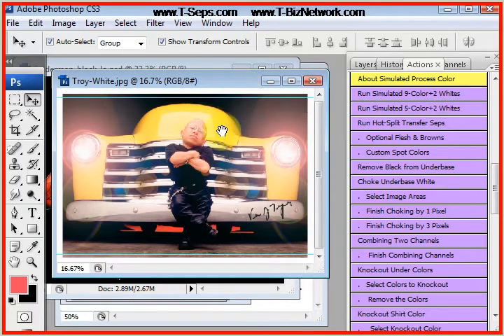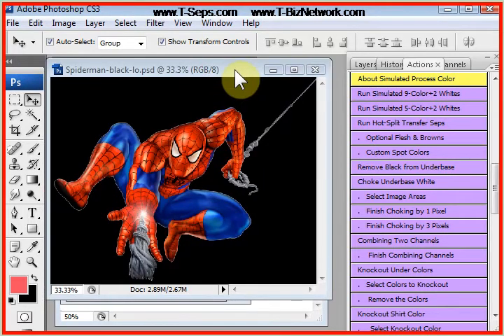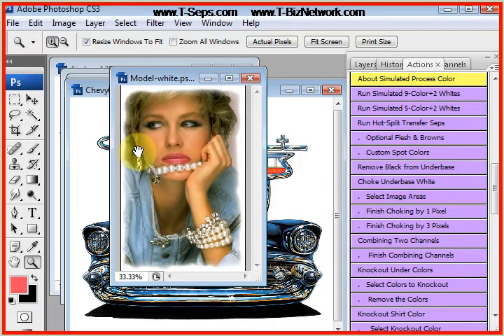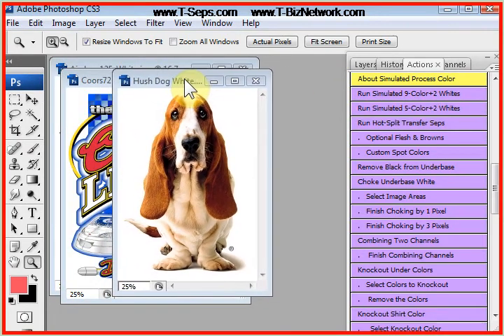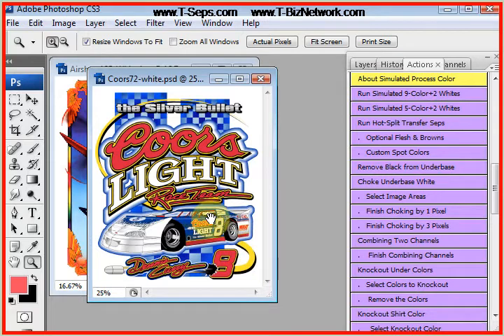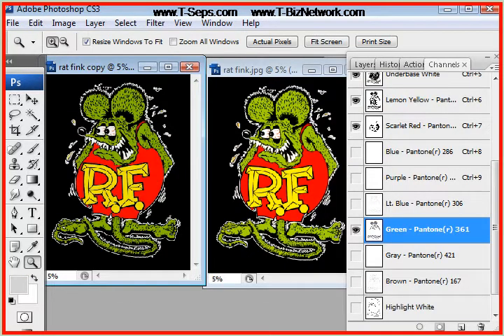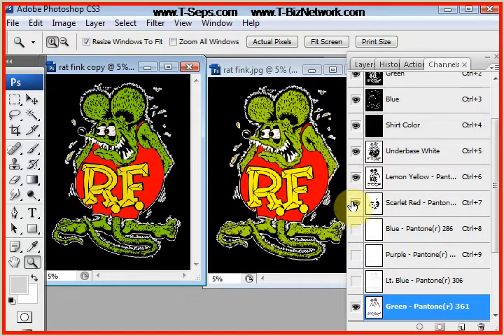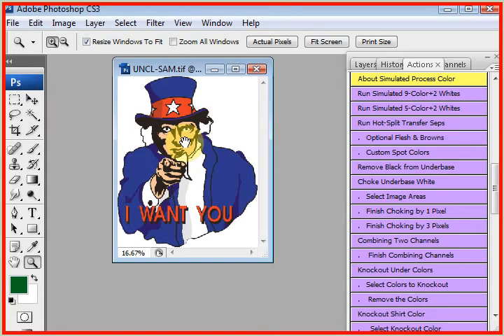T-Seps What Routine to Run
Scott Fresener's T-Seps (formerly known as FastFilms) is the T-Shirt screen printing industry's best and most popular automated color separation plugin for Adobe Photoshop.

This short video shows how to determine what routine to run in T-Seps 2.0. These same options are in T-Seps 3.0 and 3.5.5 only there are more separtion routines.

High-end color separations which once took hours can be done in less than one minute with T-Seps. and was uploaded to YouTube in April of 2017.

Download a free 20-day fully functioning trial of T-Seps.